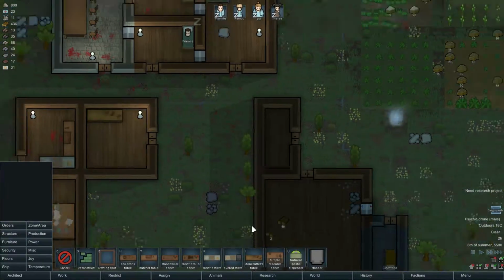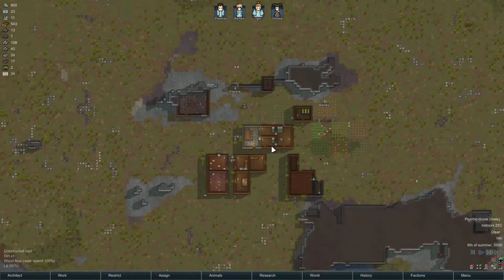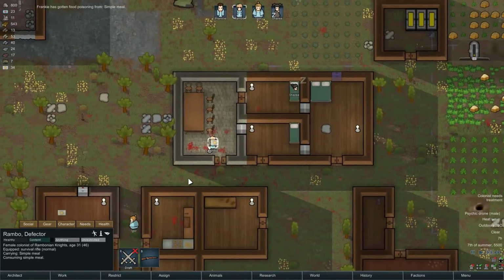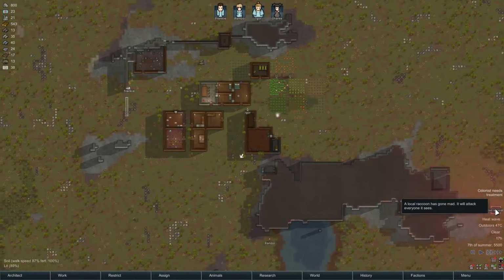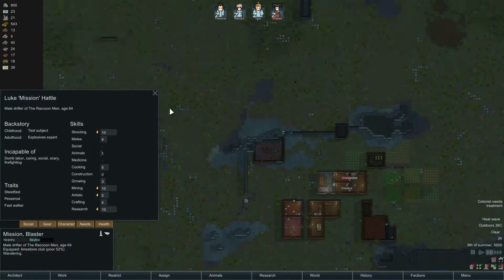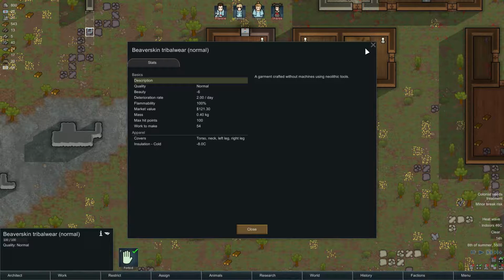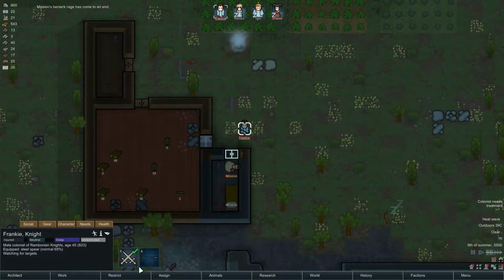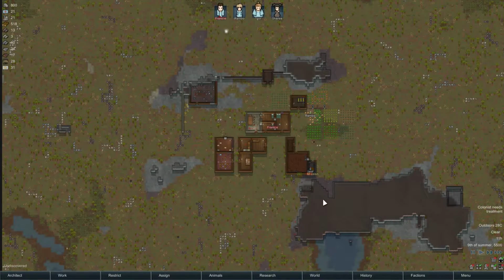Diseased Peasants - Wanderlust #4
Our little peasant has suffered from the worst possible loss to a peasant: illness. Of course, there will be consequences fro the peasant. Rambo did not allow such illness.